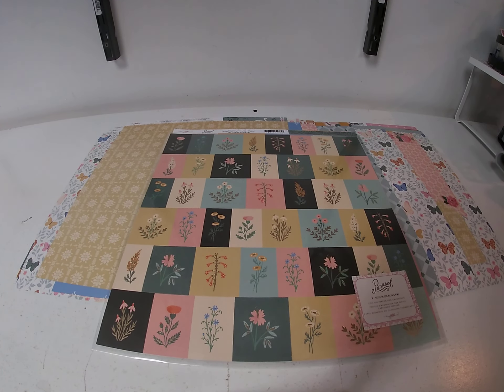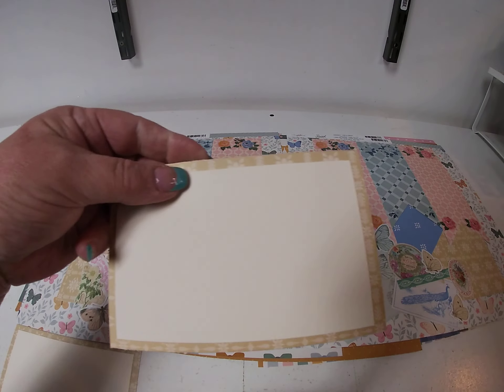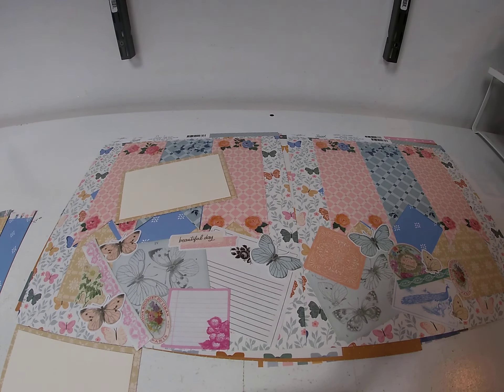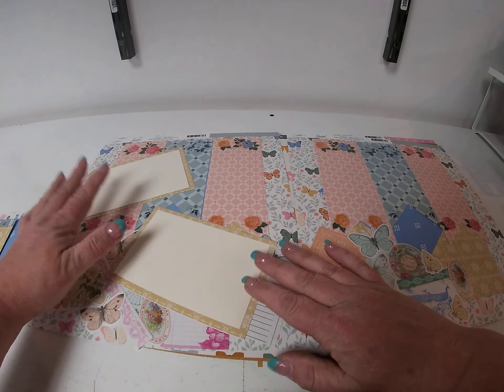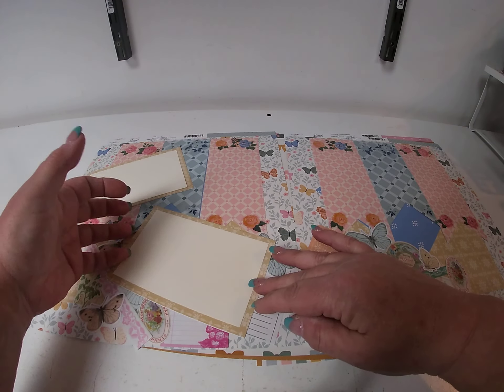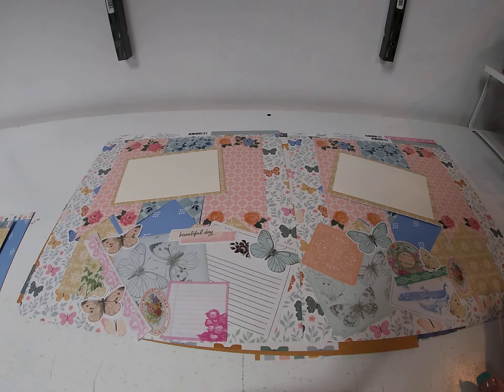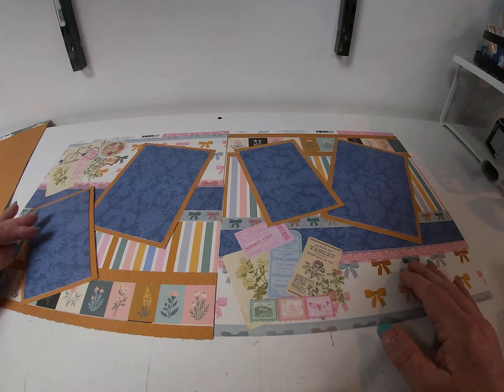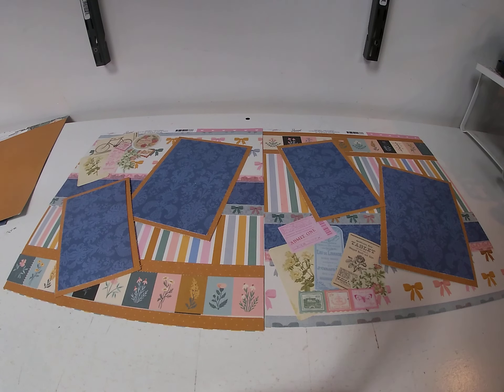American Crafts Maggie Holmes Parasol Two 2-Page Scrapbook Layouts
For the first layout, we used Free To Fly for the background (34013873).  We took the backsides of Notions (34013889) and Wildwood (34013884) and cut a 7" square which we offset on the background paper.  We then took Discover (34013887) and cut 2-3" strips and the backside of Citron (34013881) and cut a 3" strip.  We varied the length of these strips and cut them into banners.  We embellished the banners with stickers from the stickers rolls (34013903).  We then clustered a bunch of elements from the paperie pack (34013952).  For the photo mats, we used extra Wildwood topped with Muslin cardstock (T058808)

For the second layout, we used Life Is Sweet (34013872) and Precious (34013880) and offset it, 7" and 5".  We added a 2" strip of the backside of Splendid (34013877) to cover the seam.  We added strips of washi tape (34013904) to the top and bottom of the strip.  We then took a strip from Amour (34013875) and matted it on the backside of Cher Maison (34013878).  We added this to the top and bottom of the pages, also adding another strip of washi tape.  We embellished the page with more elements from the paperie pack.  For the photo mats we used extra Splendid and Cher Maison paper.